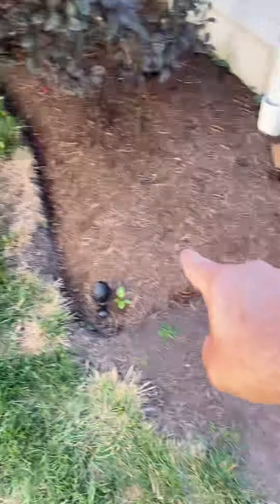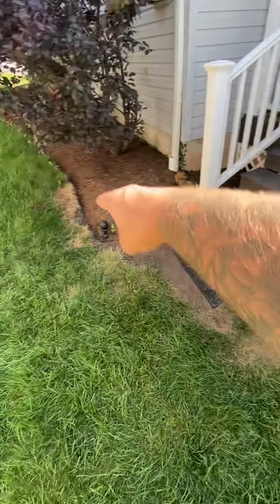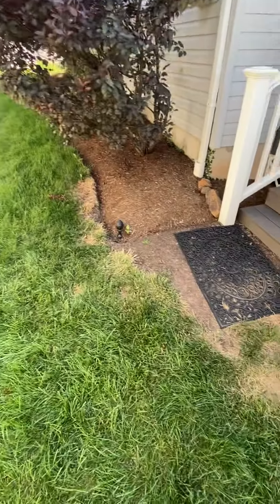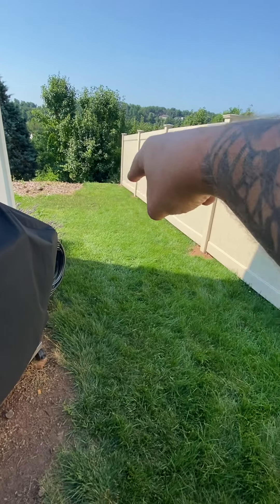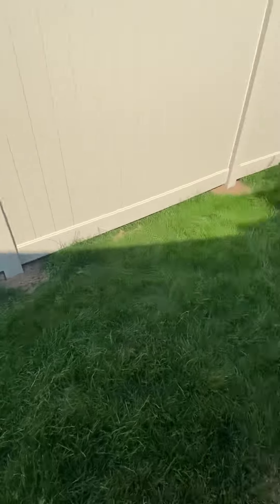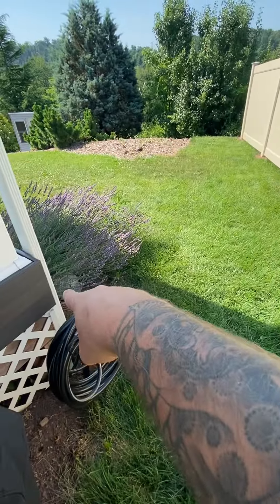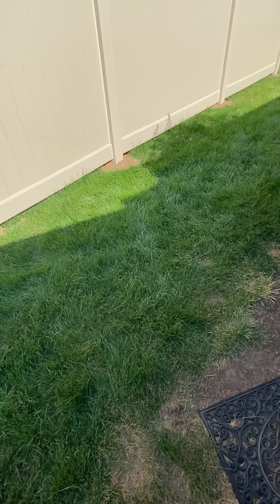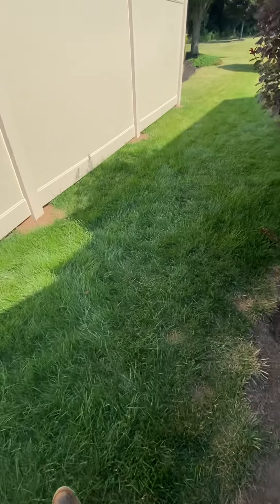Nick jush design add on